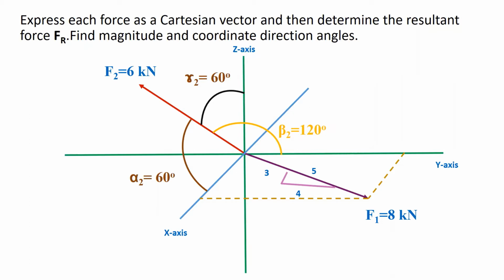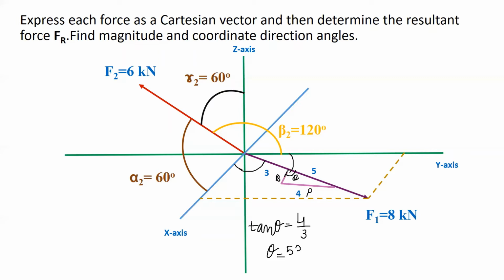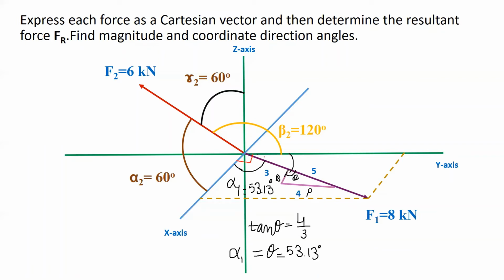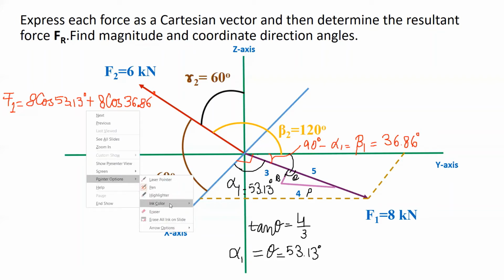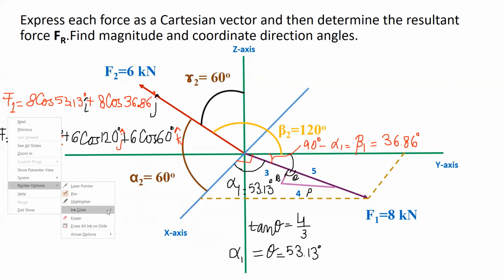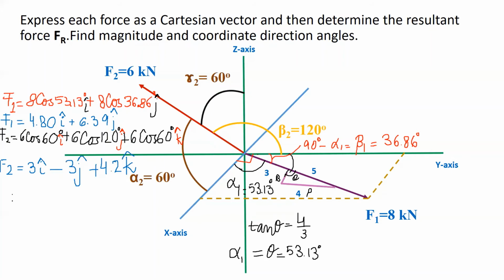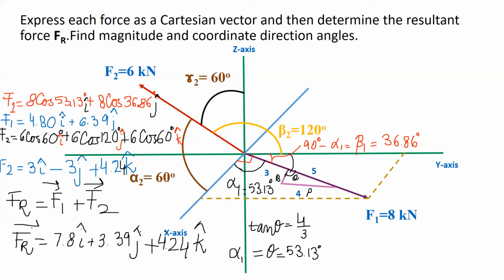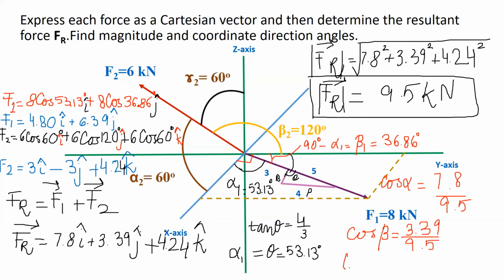Numerical Problem on Cartesian Vector in 3D